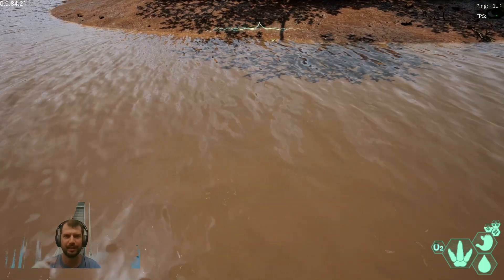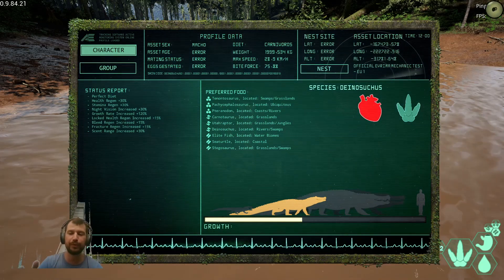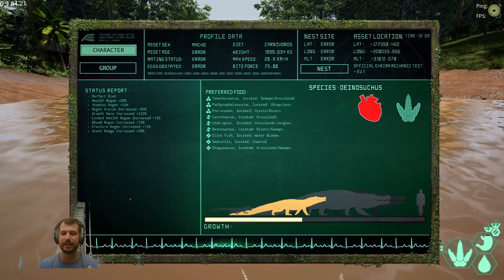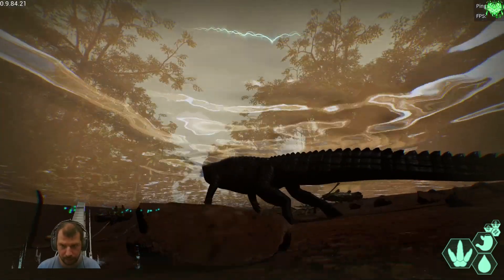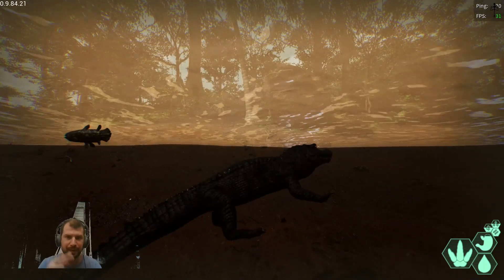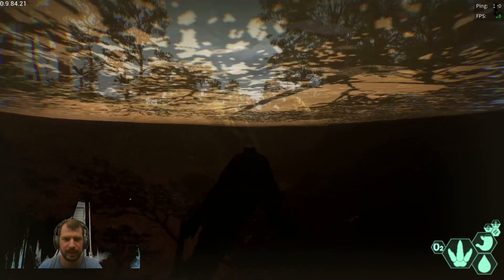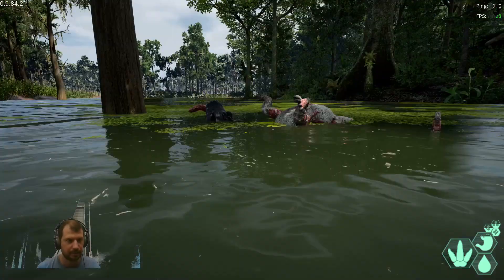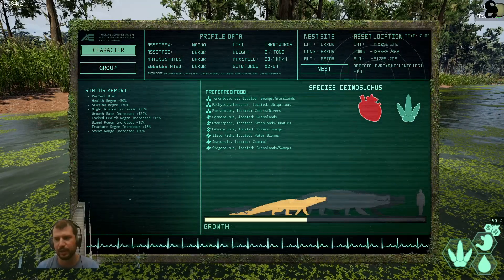Deinosuchus features in Evrima The Isle in stress test 0.9.84.21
Deinosuchus gameplay, frog endings and underwater sonar.

How to install Evrima:
Select Properties.
Select Evrima.
Select Properties.
Select Evrima.